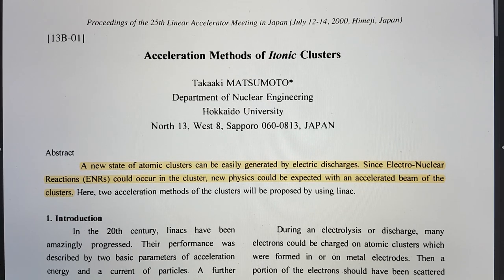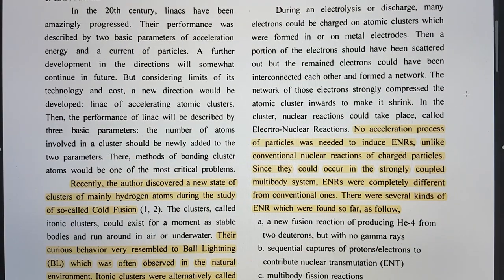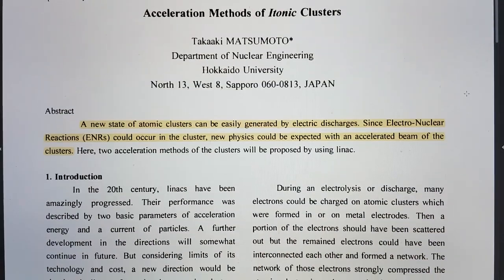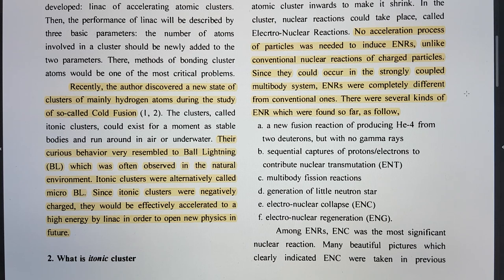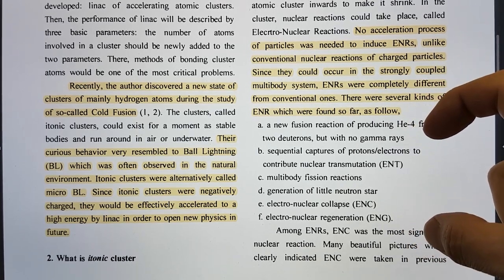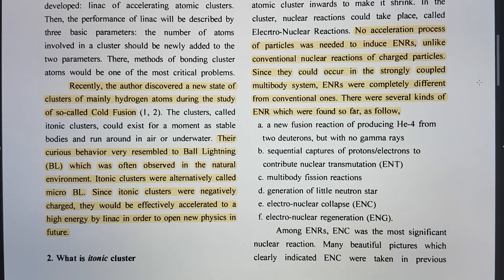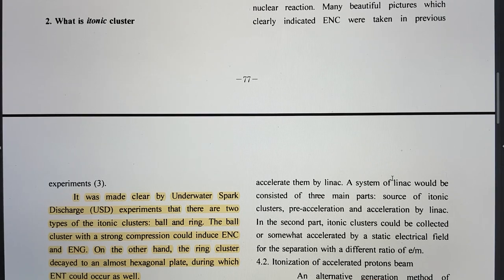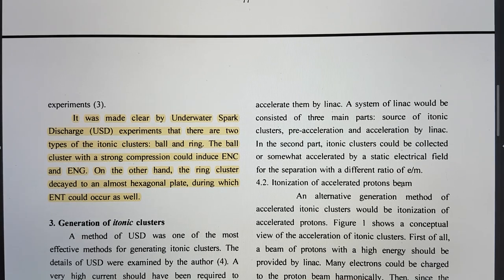Acceleration methods of Itonic clusters - Takaaki Matsumoto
A paper given to at the 25th Linear Accelerator Meeting in Japan (July 12-14, 2000, Himeji, Japan) where Takaaki Matsumoto discusses the extraordinary capabilities of what he called 'Itonic Clusters' which very much resemble ball lightning.

Acceleration methods of Itonic clusters
Proceedings of the 25th Linear Accelerator Meeting in Japan (July 12-14, 2000, Himeji, Japan)
Takaaki MATSUMOTO
Department of Nuclear Engineering
Hokkaido University